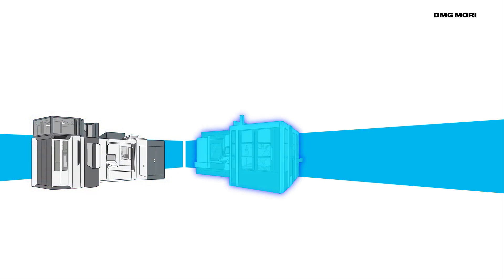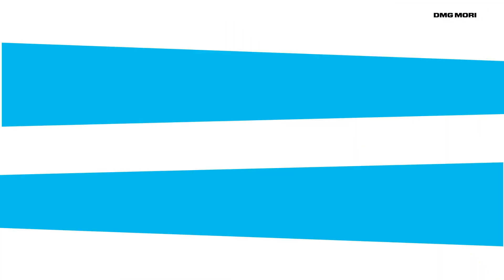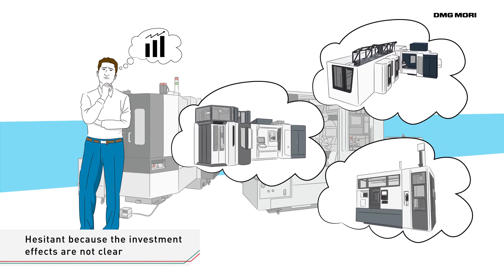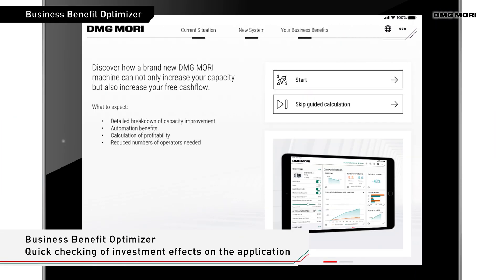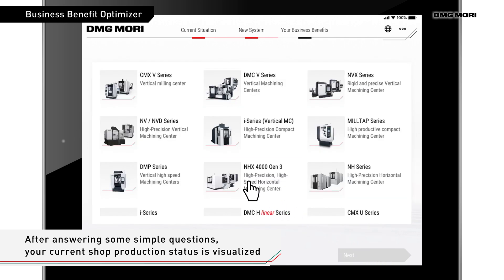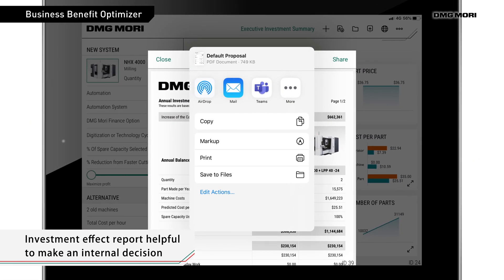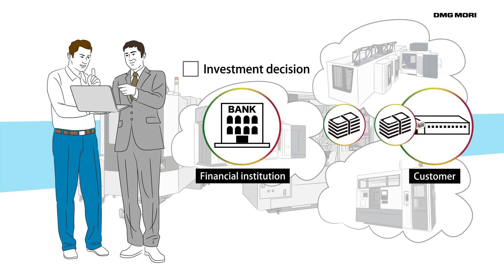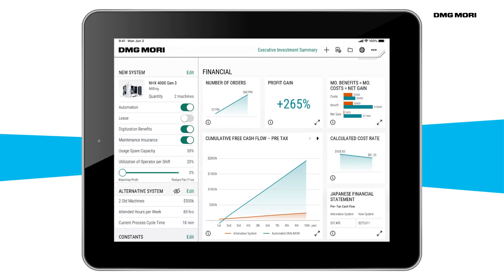Business Benefit Optimizer